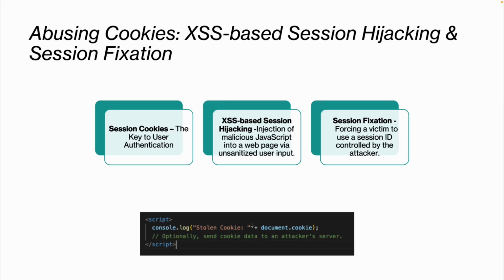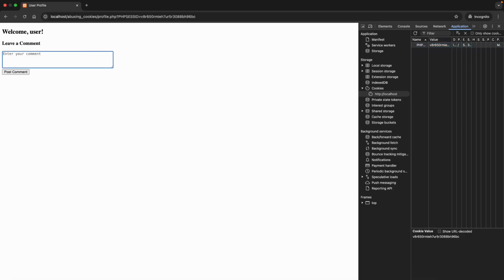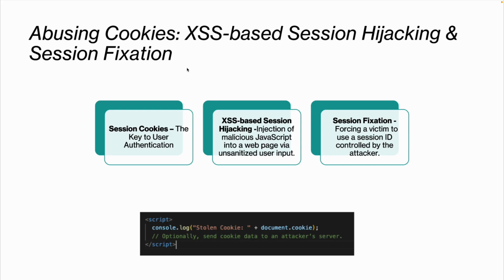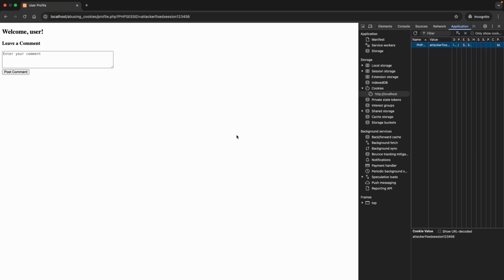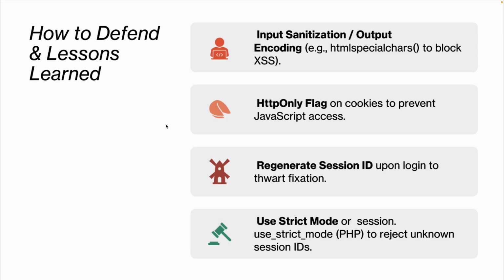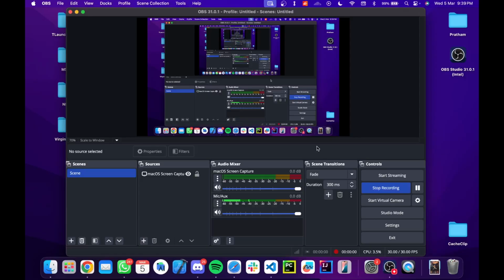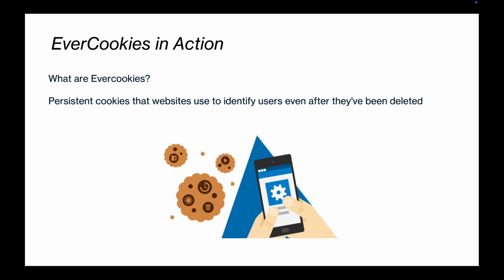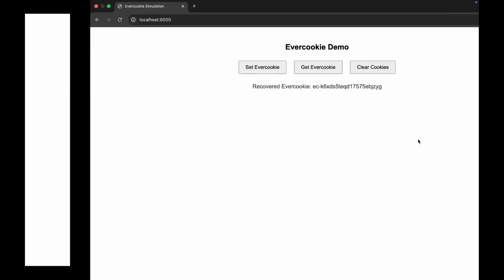Abusing Cookies: Session Hijacking, Evercookie, and the Limits of Incognito Mode